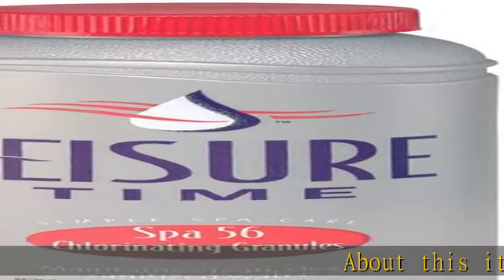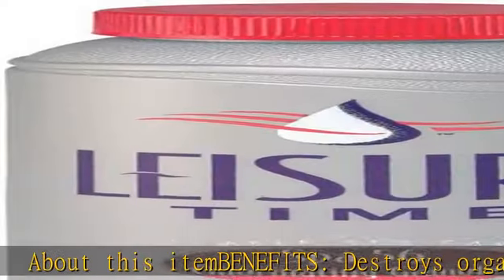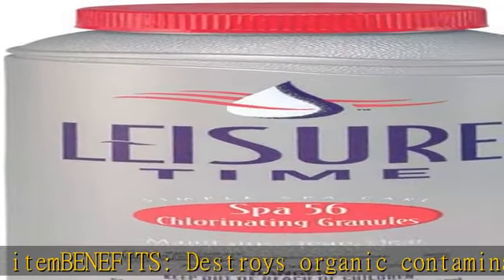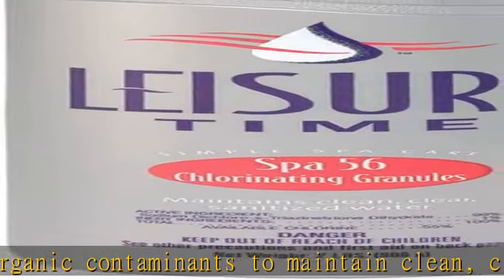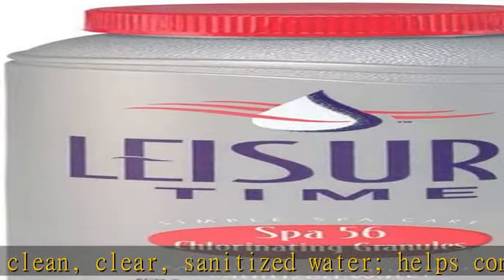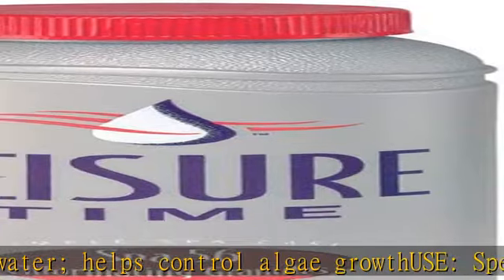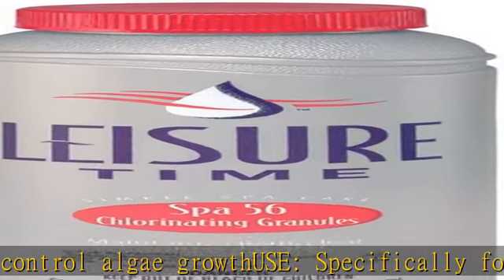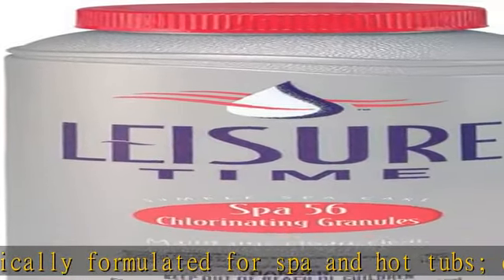LEISURE TIME 22337A Spa 56 Chlorinating Granules for Hot Tubs, 2 lbs, gray